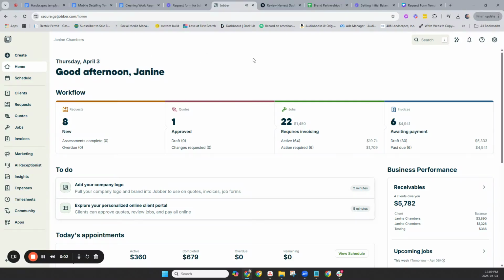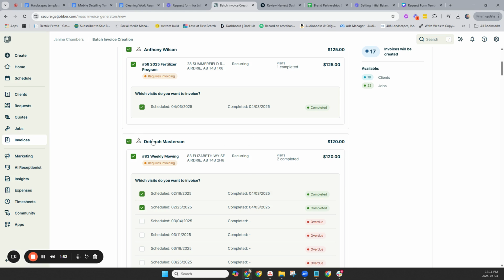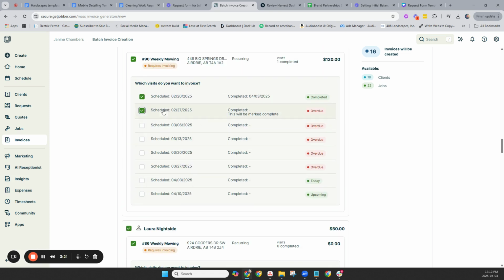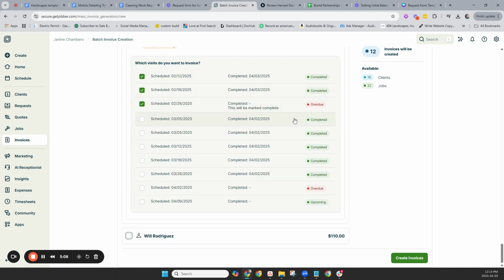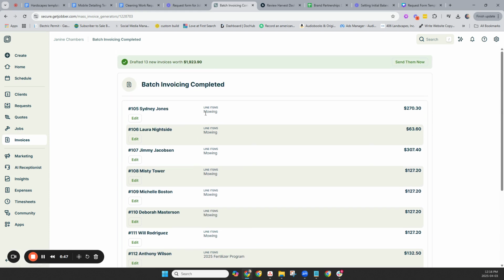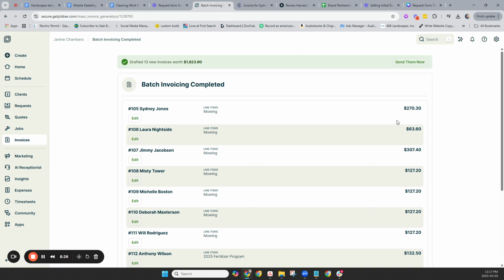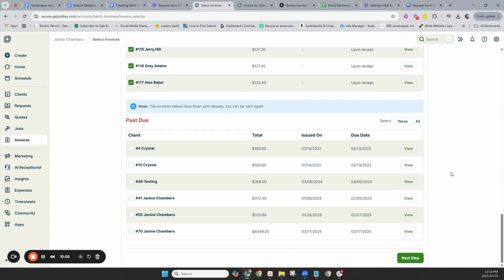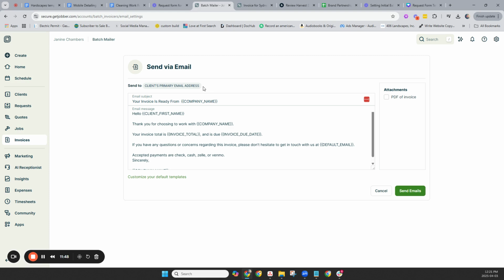Jobber Batch Invoicing For Landscaping With Per Visit Pricing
If you use Jobber in your landscaping business that follows a "per visit" pricing model, I walk you through the process of creating batch invoices for visits, highlighting key steps and considerations.

I emphasize the importance of checking for any incomplete services before billing and how to manage invoices effectively. After watching this video you should feel confident to use this feature in Jobber to save a ton of time on billing every month.

Chapters

00:00
Introduction to Invoicing
01:40
Checking Incomplete Services
03:20
Creating Draft Invoices
05:00
Sending Invoices via Email

Not using Jobber yet in your business?  Try it free for two weeks.